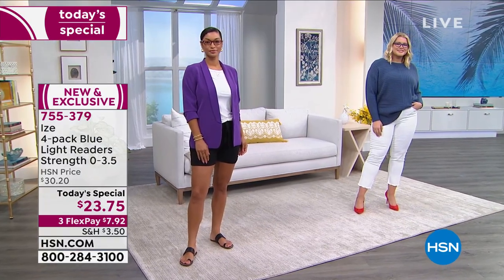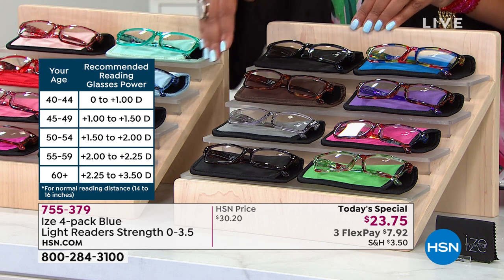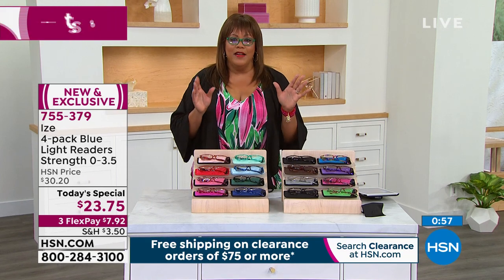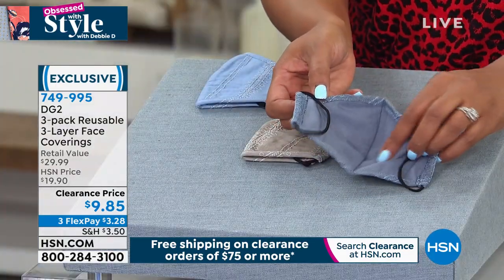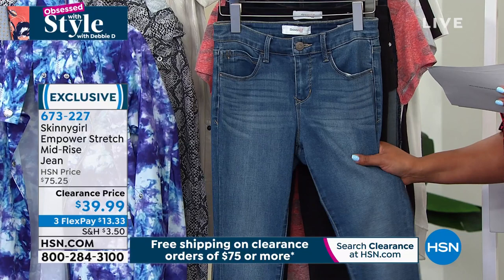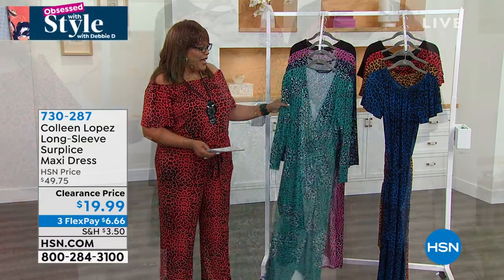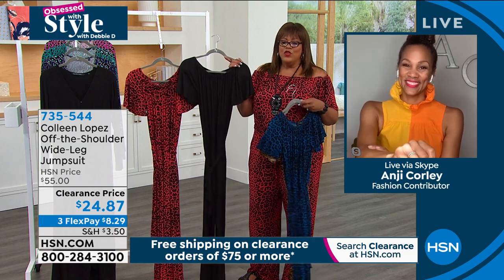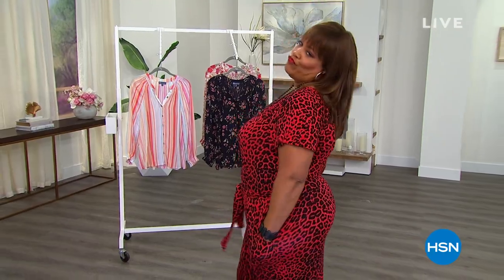HSN | Obsessed with Style with Debbie D - Semi-Annual Clearance 06.01.2021 - 08 AM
Discover your inner fashionista and get obsessed with fabulous apparel designs with host Debbie D.